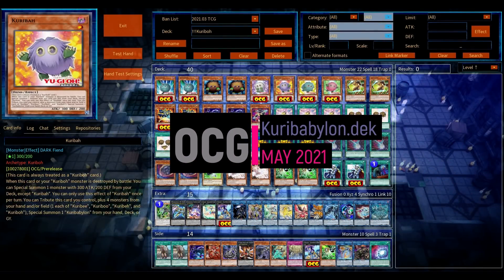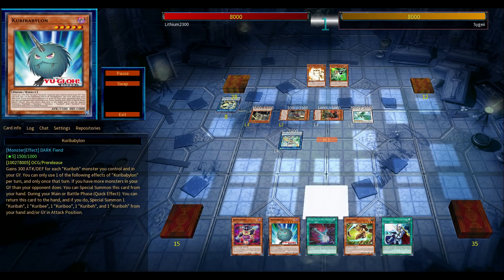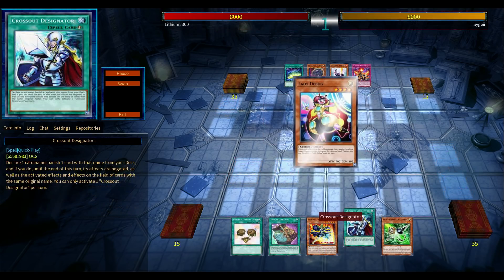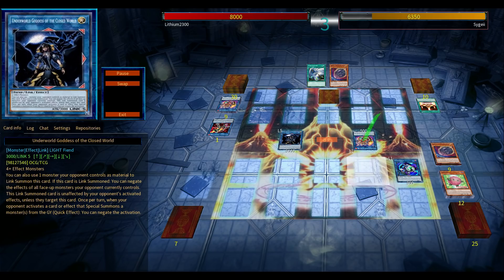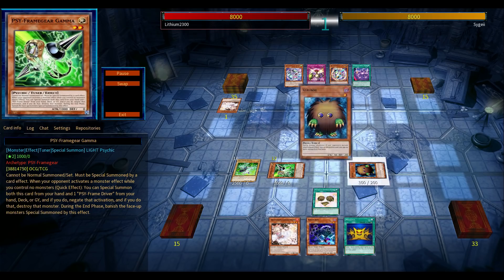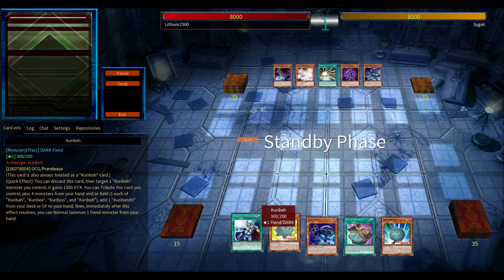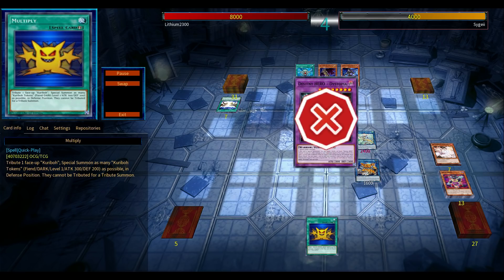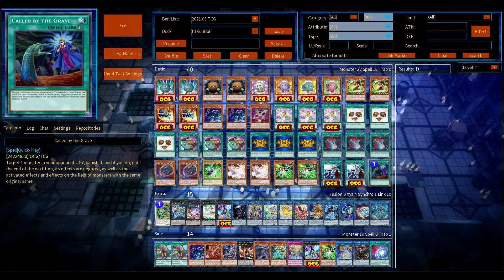BRUH. | Kuribabylon DECK 2021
Duels: 00:46